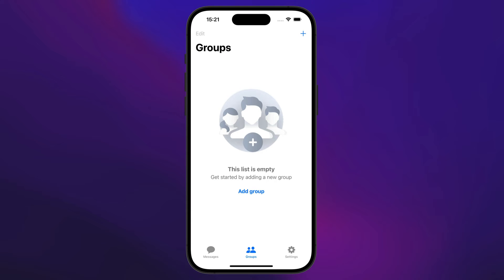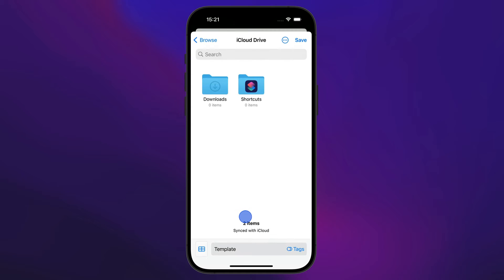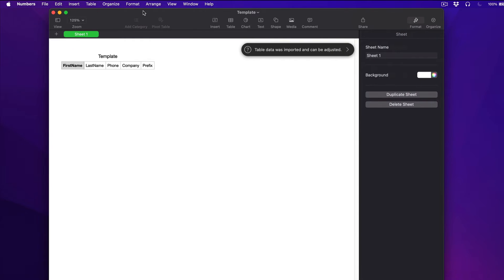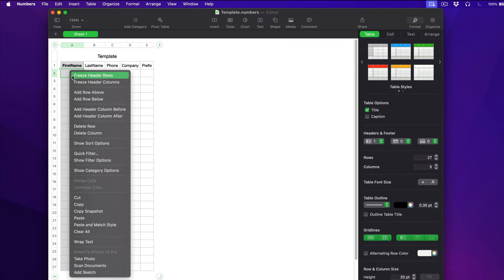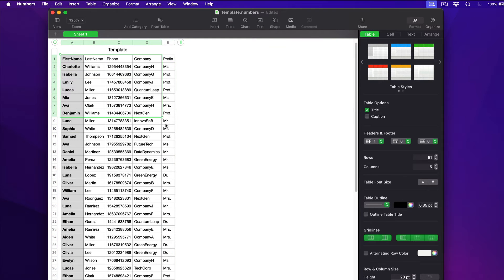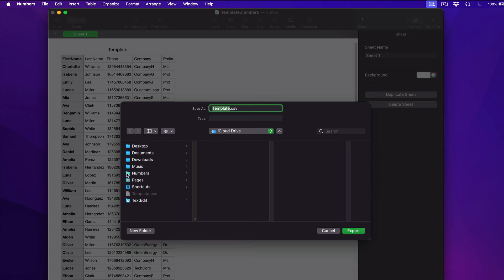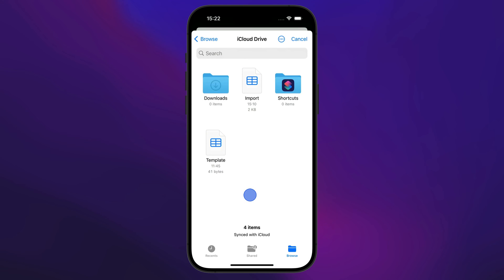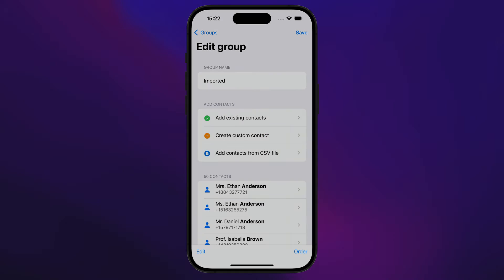Importing CSV files in SendHype